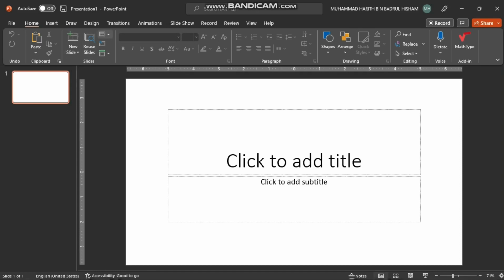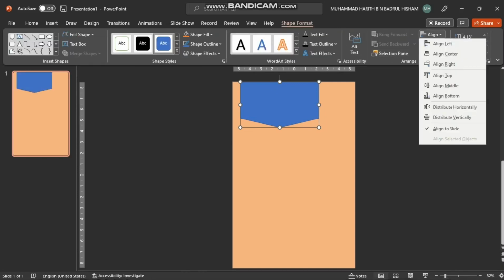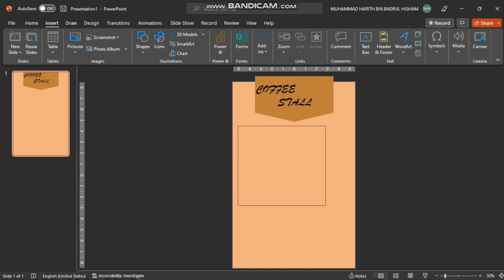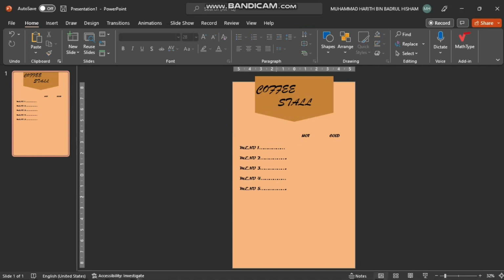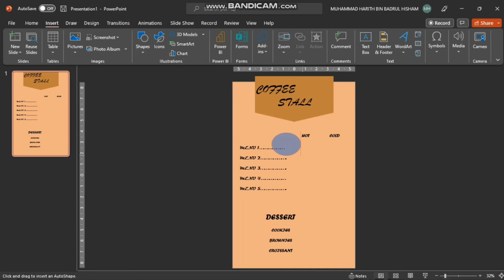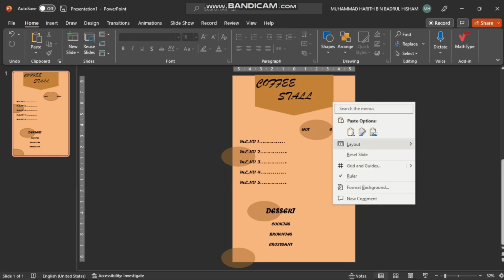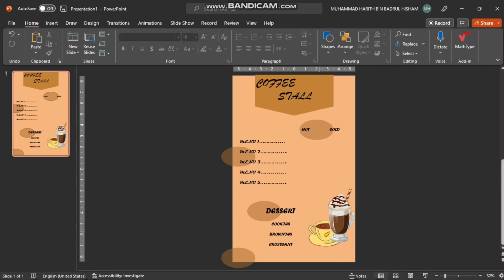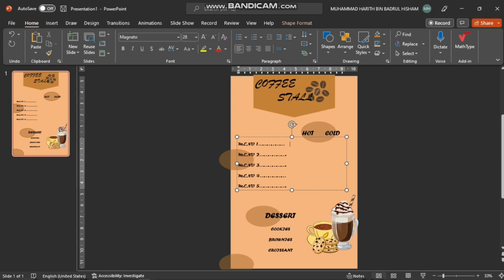HOW TO CREATE A MENU BOARD USING MICROSOFT POWERPOINT